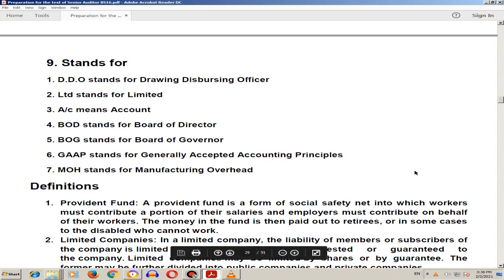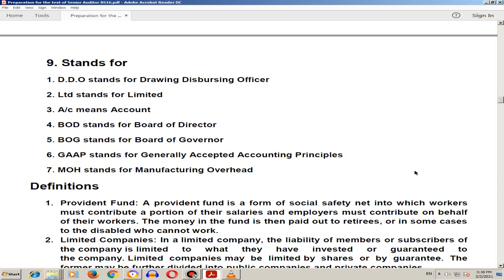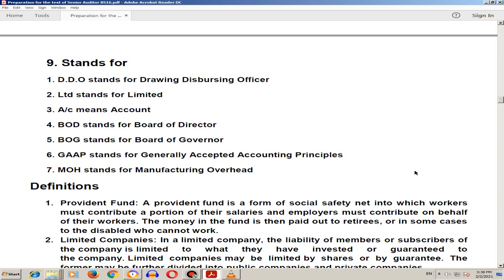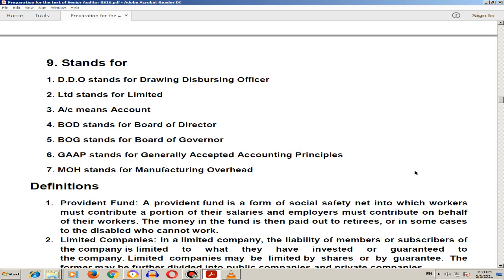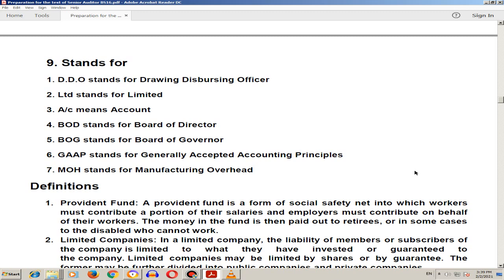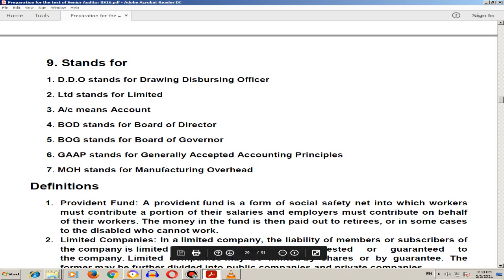Auditor Classes | Class-29 | Junior Auditors| Taleem Ka Tarka | Urdu-Hindi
Class 29

Audits and Accounts Related Stands for

FOR EARNING:

YouTube Channel Name: Taleem Ka Tarka

Ao! Taleem Ko Aam Karien

YouTube Channel Account: Instagram: Taleem Ka Tarka

Facebook Group Account on Instagram: Educationforall80

IMO Account: Hussain Mehdi